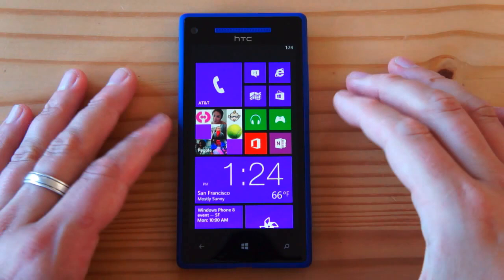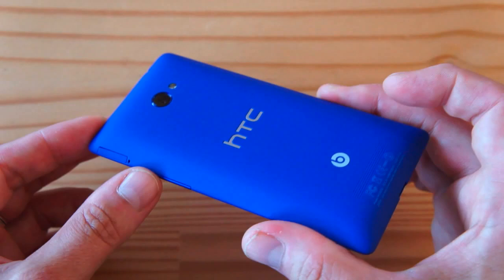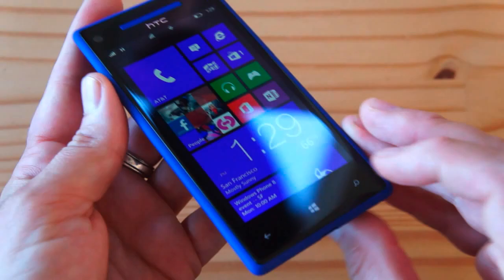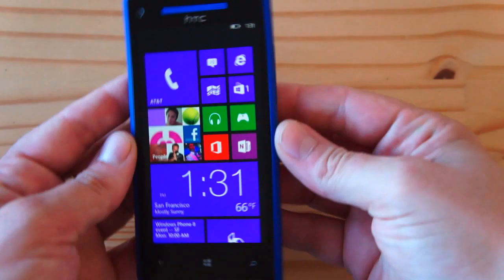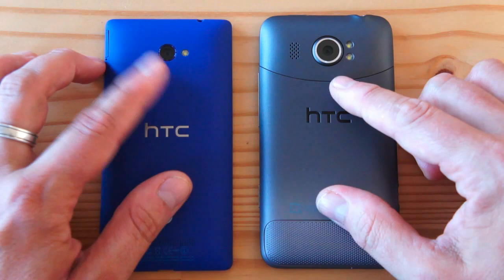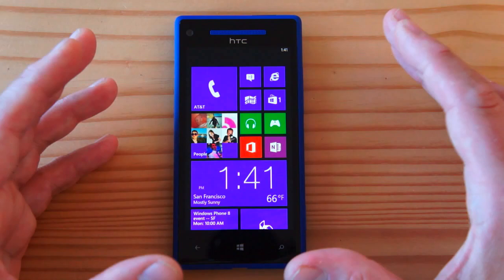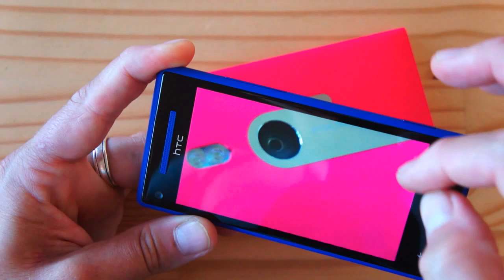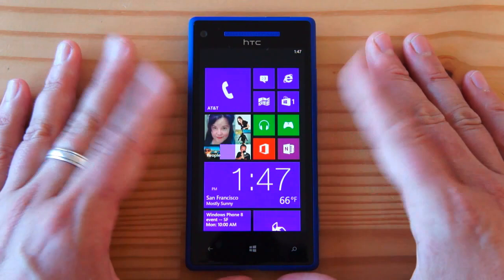HTC Windows Phone 8X Review | Engadget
It feels like forever since Microsoft announced Windows Phone 8 back in June, but the mobile OS is finally here and with it comes the inaugural volley of compatible handsets.